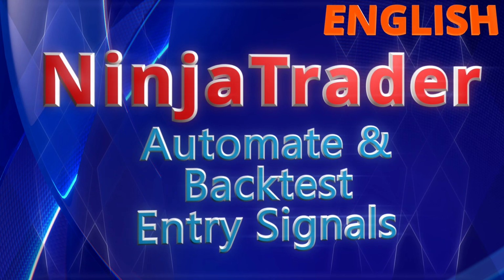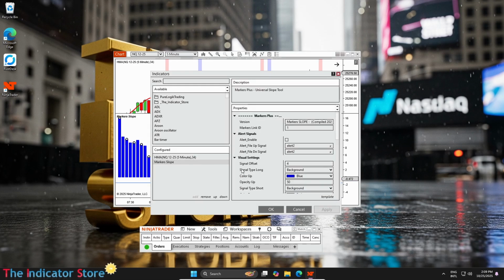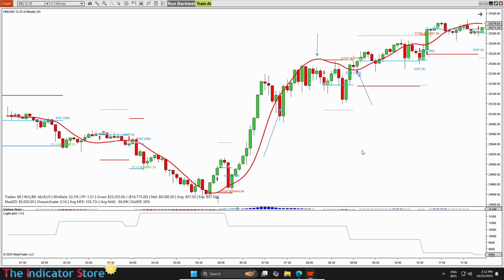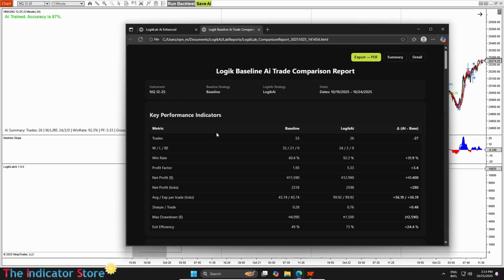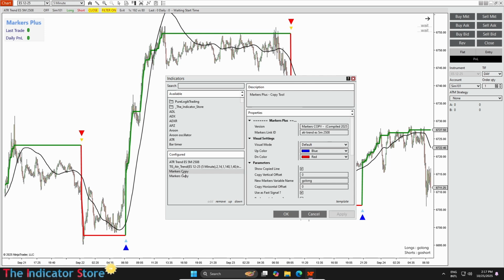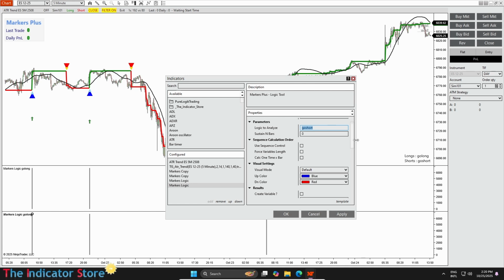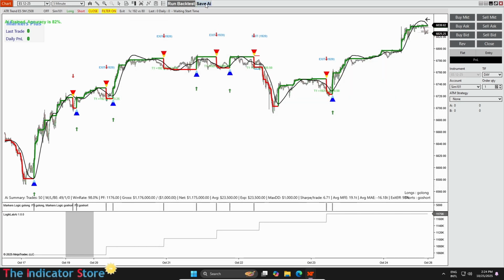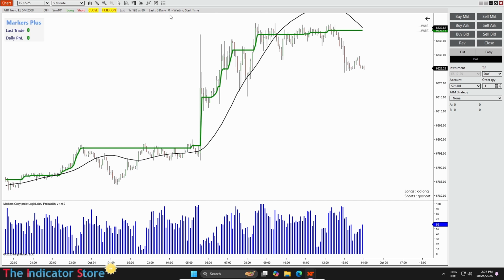🟢⚡Automate ATR_Trend in NinjaTrader 8 with Markers Pro + LogikLabAi Optimizer | Trade Smarter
🟠Boost NinjaTrader 8 performance — automate ATR_Trend setups and optimize results with LogikLabAi and Markers Pro.
💬 Join our FREE Discord Community:
Got questions? Want to share your results? We're waiting for you!